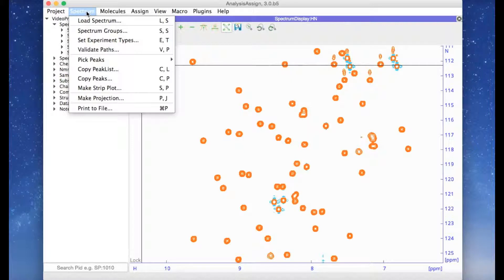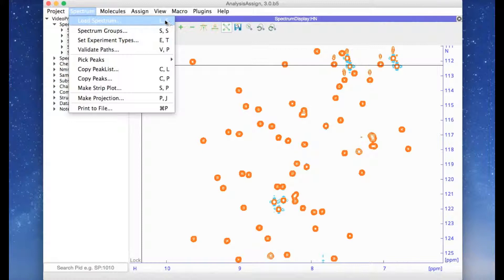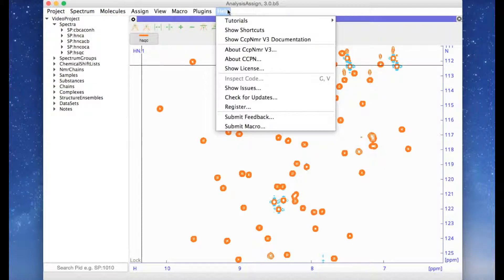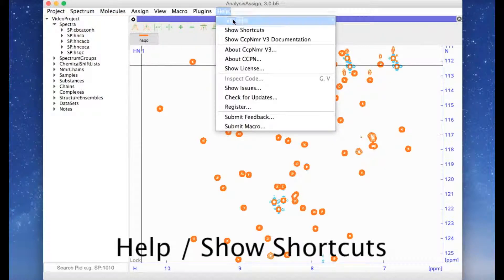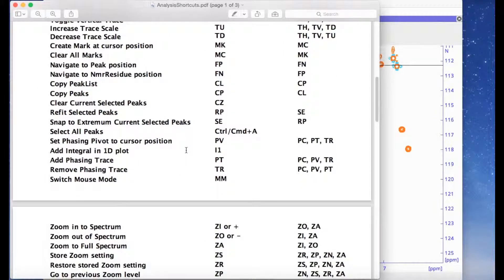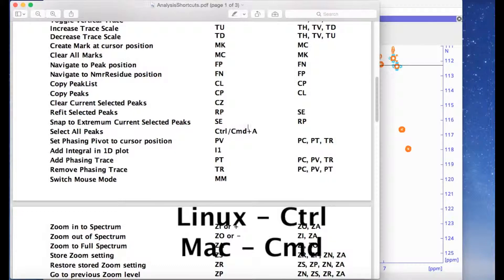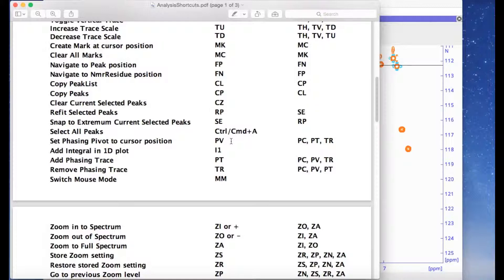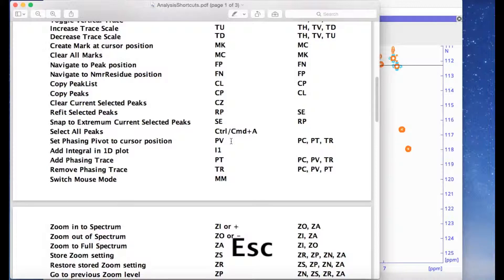CcpNmr AnalysisAssign V3 Keyboard Shortcuts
Using Keyboard Shortcuts in CcpNmr AnalysisAssign V3